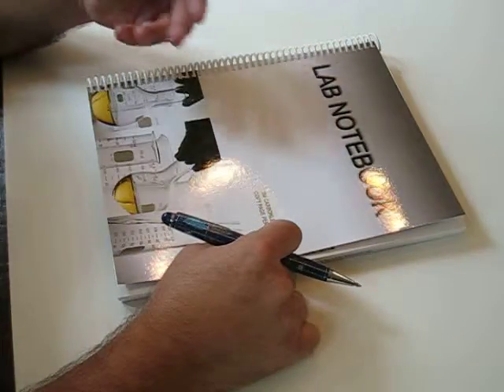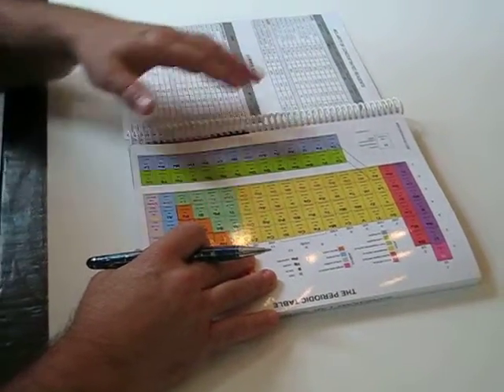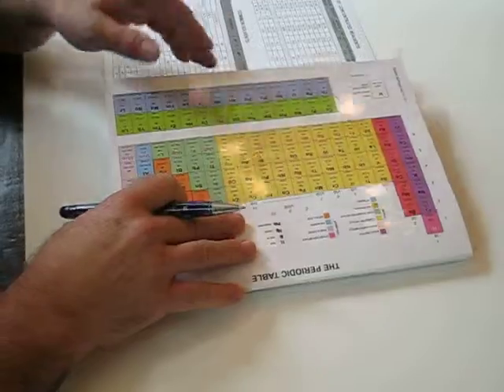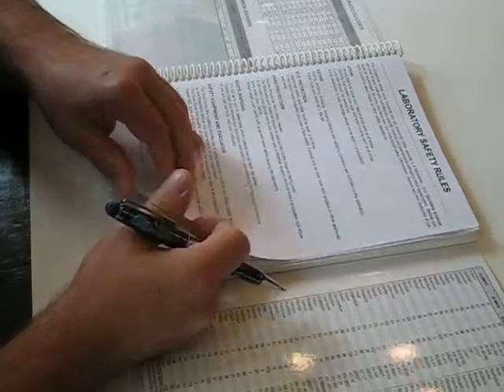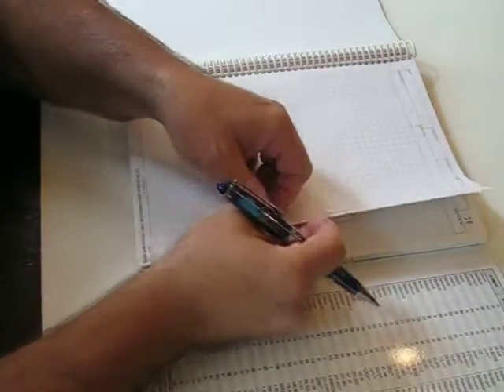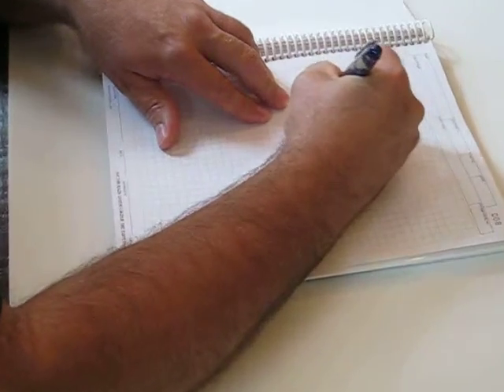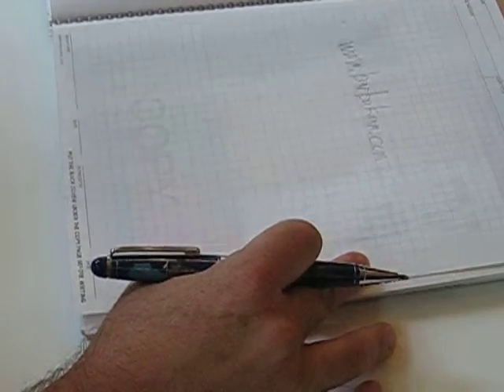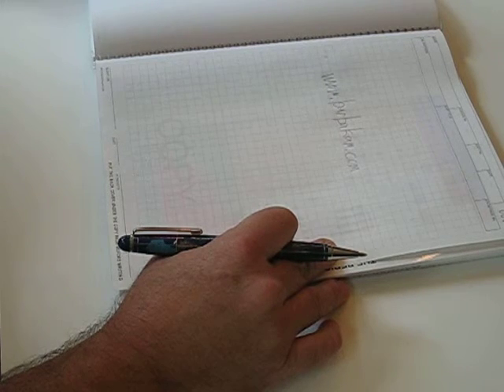Barbakam Carbonless Lab Notebook for Chemistry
This video introduces our most updated carbonless lab notebook. We have recently added a durable PP plastic pocket sheet to store extra materials and updated the periodic table. We hope you visit our online store We sell to students and schools.